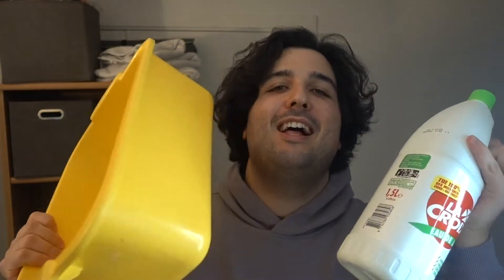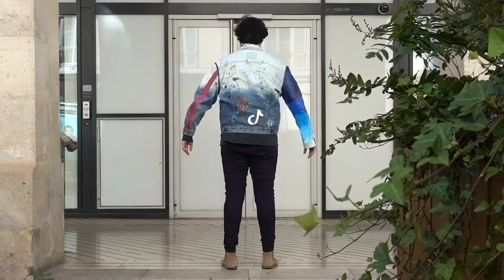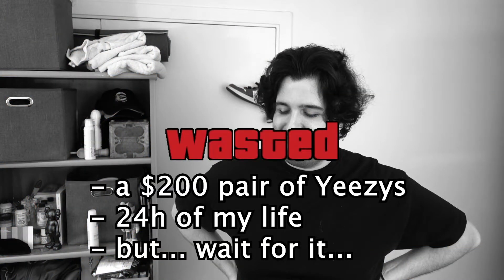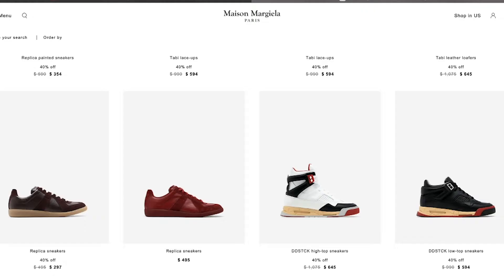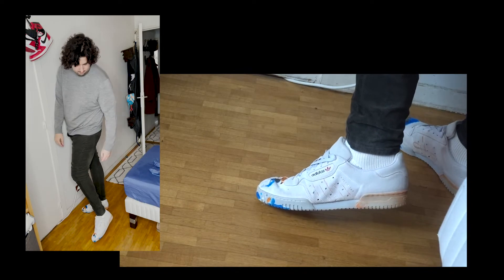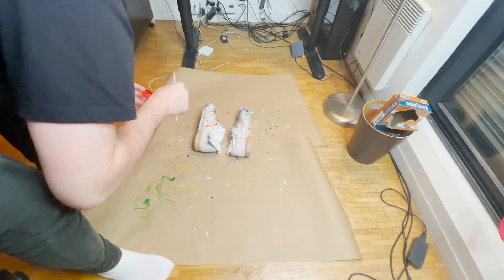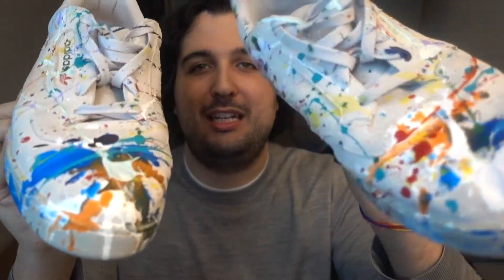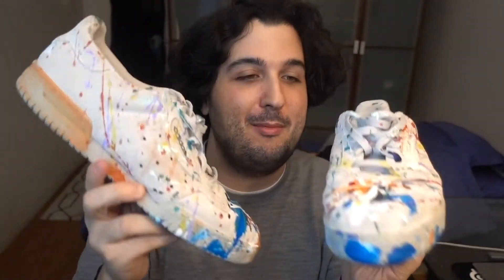DIPPING YEEZYS in BLEACH for 24 HOURS! *CRAZY ending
This video takes a weird turn...
Bleach makes some fabric look crazy and I always wanted to try dipping a shoe in bleach and see the color changing. I decided to pick my yeezy Calabasas, which are made from leather btw, and run the experiment. I hope you enjoy the results as much as I do!